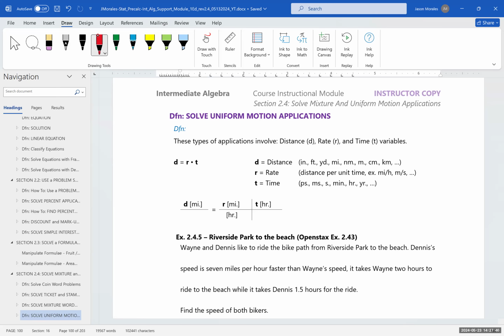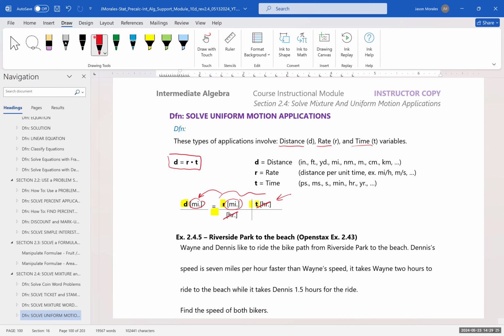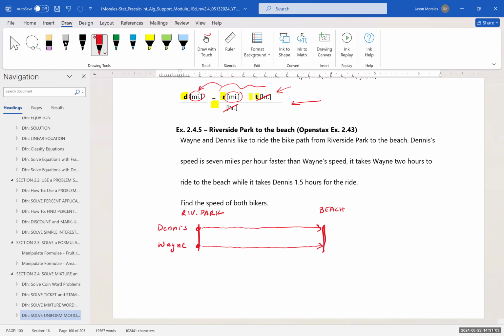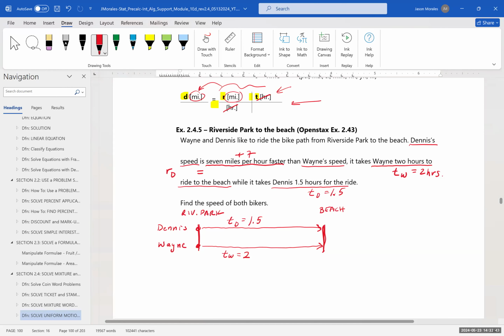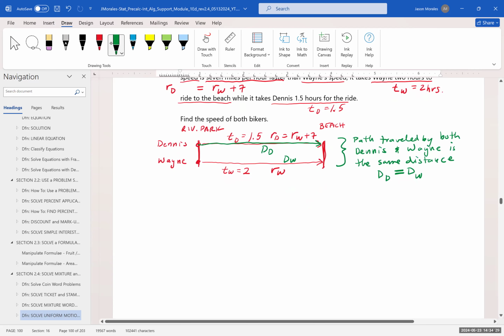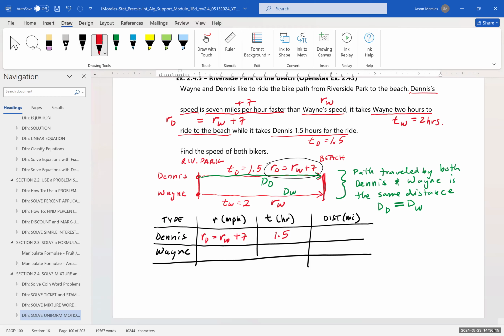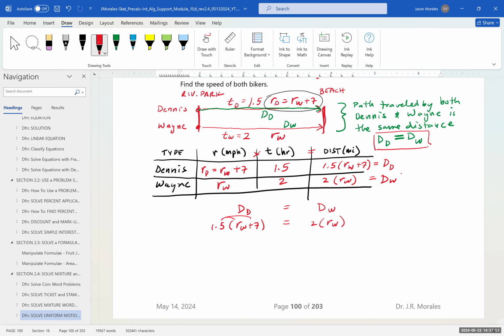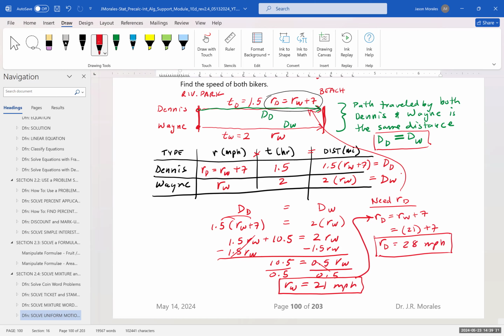IA 2.4 Dfn Ex SOLVE UNIFORM MOTION APPLICATIONS